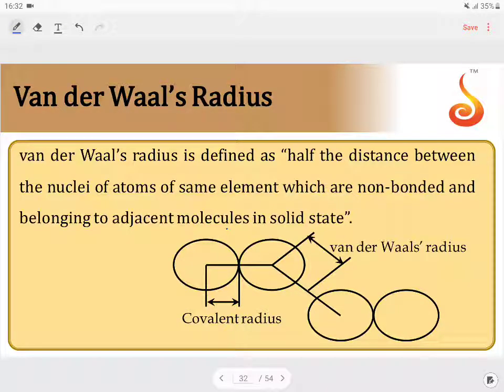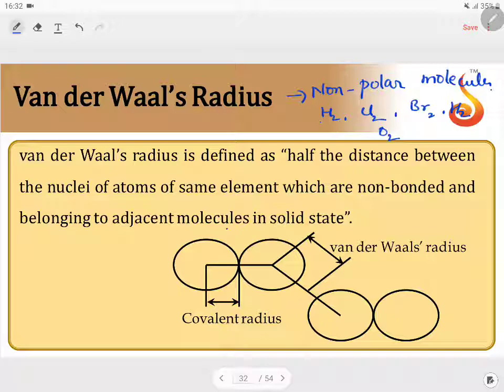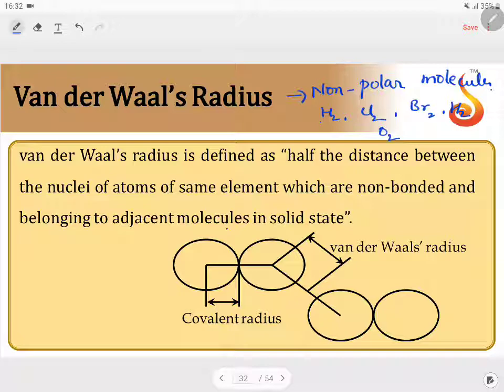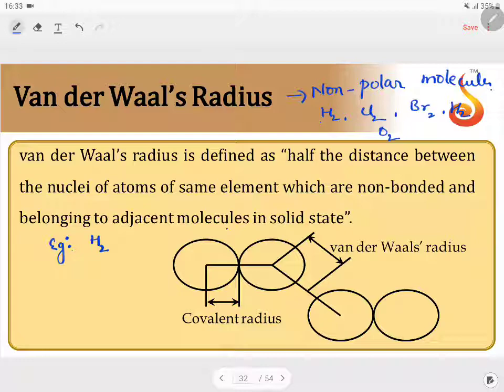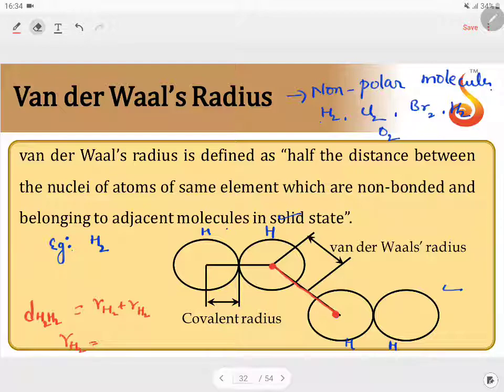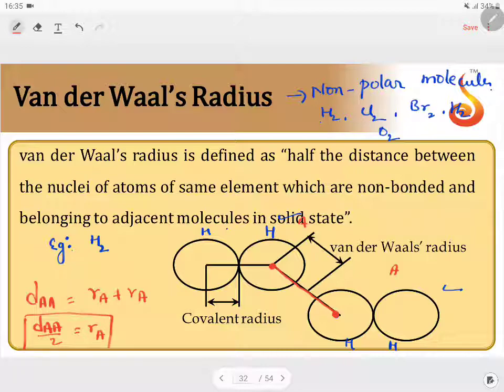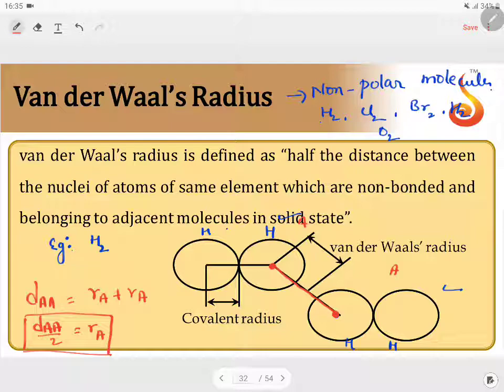PU 1 | May Batch | Chemistry | Periodic Classification | Lecture 02 | Slide 19 | Van Der Waal Radius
Welcome to Concept Videos for PU 1! This slide will explain Periodic Classification. We will focus on Van Der Waal Radius. We are sure you will have an effective learning experience.